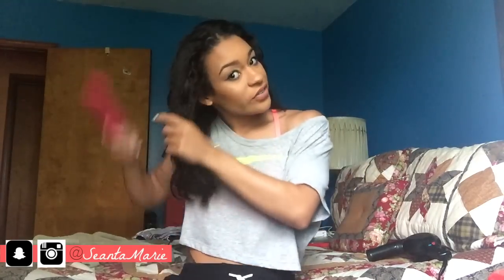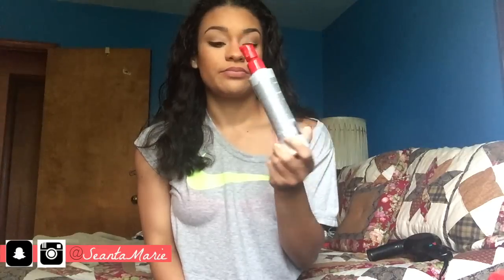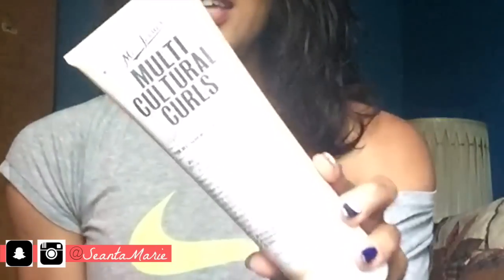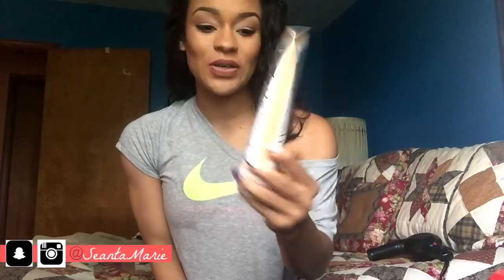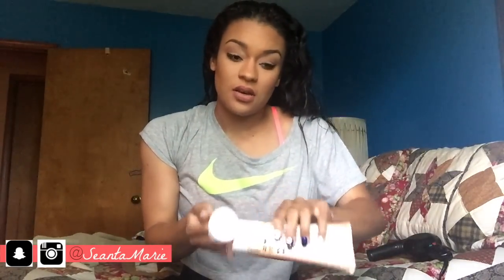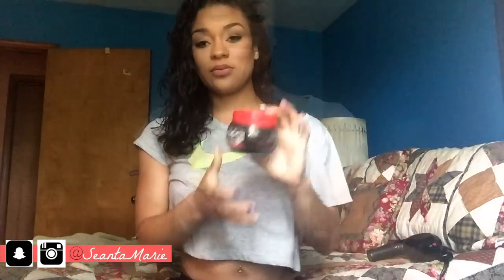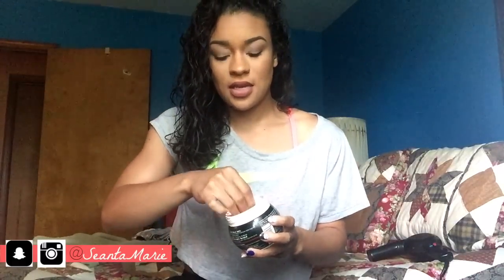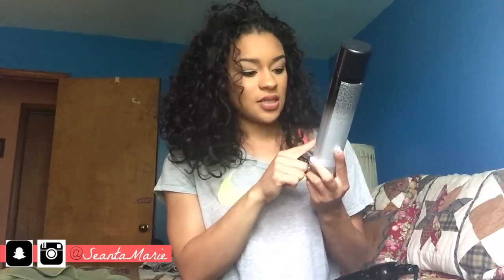Tutorial| Curly Hair Routine (High Volume)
1. Joico Flip and Turn Max 10 Hair Spray
2. Chi Total Protect Defense Lotion
3. Soft and Sheen Let's Jam Hair Gel
4. Miss Jessie's Multicultural Curls

~Filmed with: Canon HR 400
~Edited with: iMovie '11

~ B e l l a m i H a i r E x t e n s i o n s ~
~TAKE $5 off by using code: seanta ~